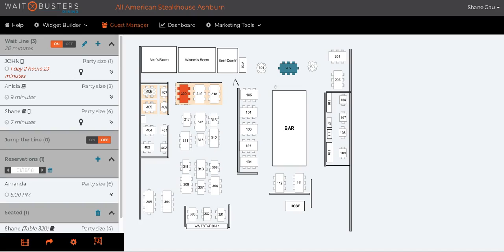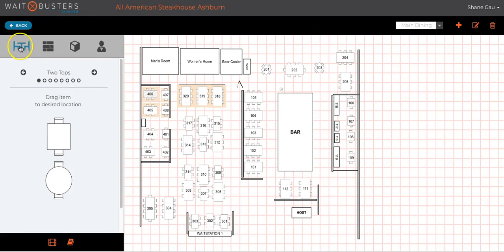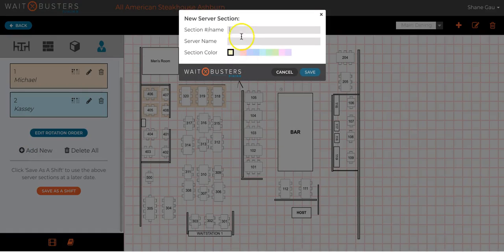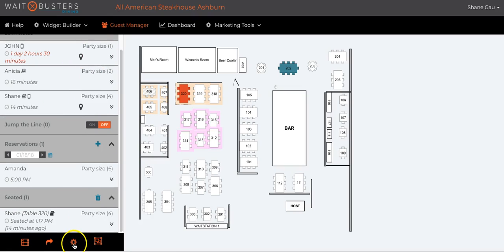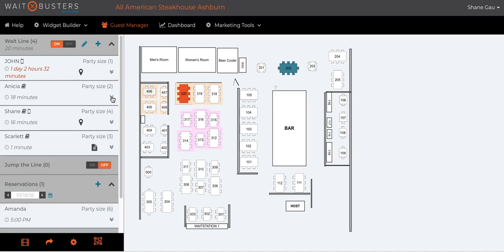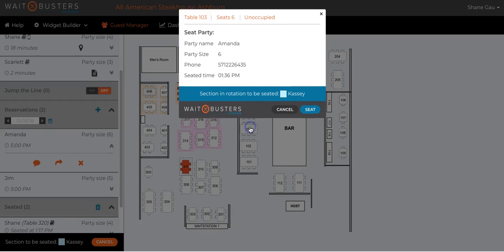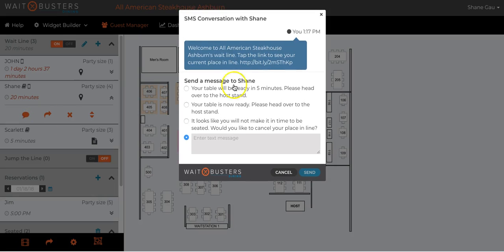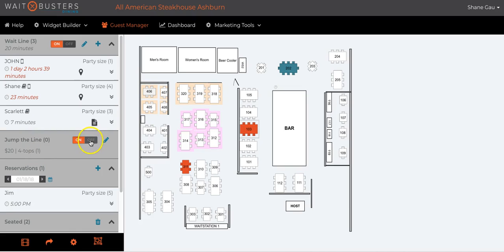Guest Manager Overview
A comprehensive overview of the Digital Diner Guest manager.